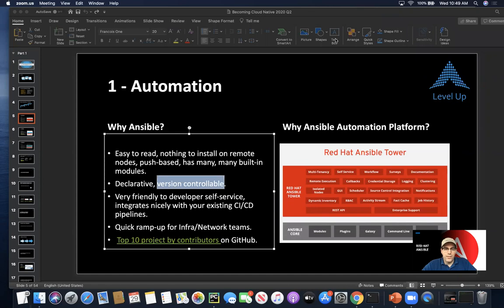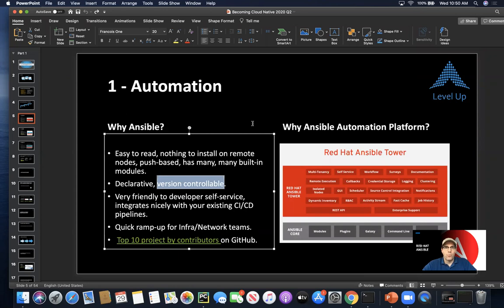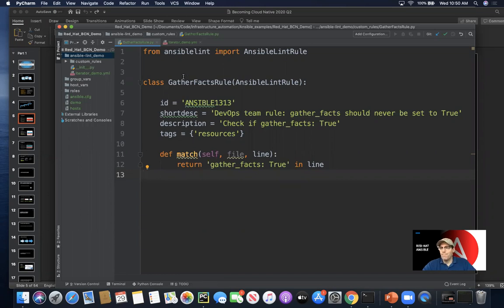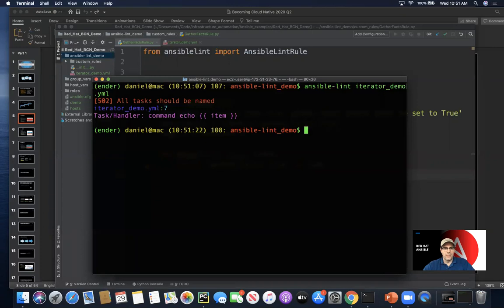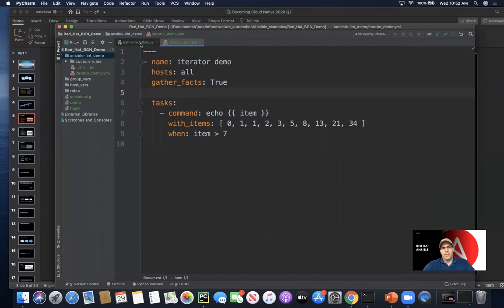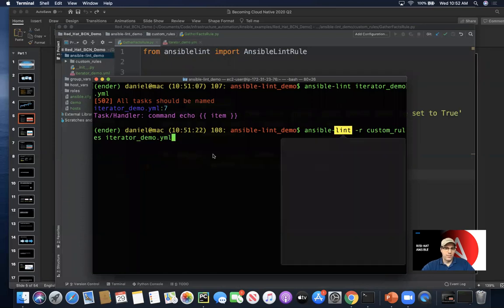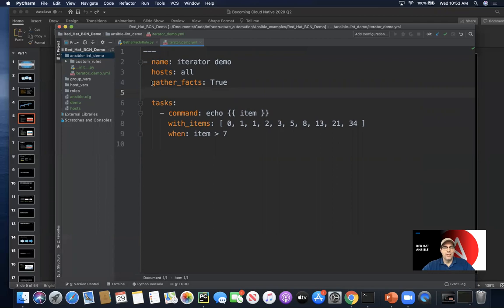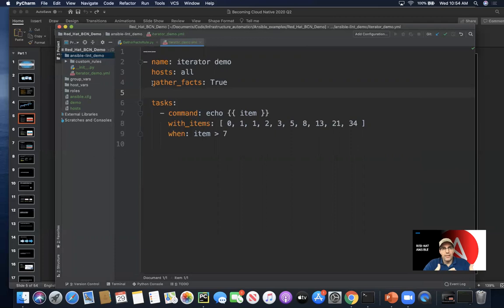IaC Standards w/ ansible-lint [Becoming Cloud Native] (Automation)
Express Your Team’s Infrastructure Code Standards Using Custom ansible-lint Rules

KEY POINTS:

*Coding style guides are becoming fairly common in larger organizations.

*Ansible isn’t exactly a language like Python is a language. But like Python, the infrastructure codebase you end up writing with Ansible is going to be built and maintained by multiple people and even teams in your organization over time. Which means that readability (which is what style ultimately means in this context) matters.

*Enter ansible-lint. The Ansible by Red Hat project currently maintains ansible-lint as a way to communicate its summary view of global default best practices and "syntactic sugar" to the wider community.

*And ansible-lint becomes super-charged when you combine its default rules with custom rules created by you and your team.

*Let’s say that your team has decided that the disabling of gathering facts should never be overridden in your playbooks. Because gathering facts tends to be time-inefficient at any real scale, you are probably running a base role which always disables it via “gather_facts: False” in one of its playbooks. But if a new person on your team doesn’t happen to know why this is your policy and wants to gather facts for some purpose in a new playbook anyway, generally speaking, all she really has to do is add a “gather_facts: True” line with the right precedence ordering and her playbook will begin impacting the run times of her playbook AND anything else that ever includes her playbook in the future. So in this case, a way to flag the policy for her and anyone doing peer code review is to create a match rule.

*So to summarize, using a comprehensive and extensible source code analyzer like ansible-lint, in a matter of a few minutes you can go from relying on external docs or similar “institutional knowledge” about “how we do things around here” with predictably unpredictable results, to creating a foundation for a repeatable, self-documenting and obvious way to start capturing and expressing your team’s infrastructure code standards as code itself.

As part of the "Becoming Cloud Native with Red Hat Emerging Technologies" playlist, this video is one in a series on Automation topics, in which Red Hat systems integrator partner Level Up Technology is highlighting important features and third-party integrations of Ansible and the Red Hat Ansible Automation Platform (aka Tower), which you may not be using yet, but which we believe can help accelerate your company’s infrastructure automation adoption curve and create an even bigger impact for both your team and your internal IT customers alike.